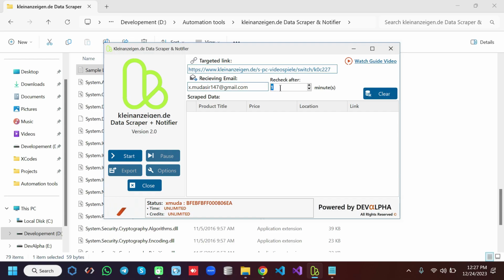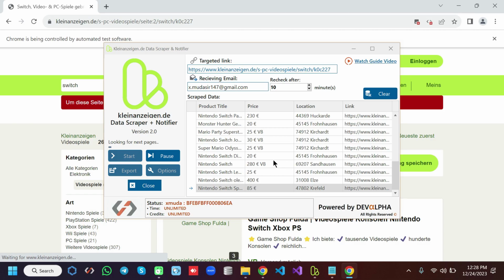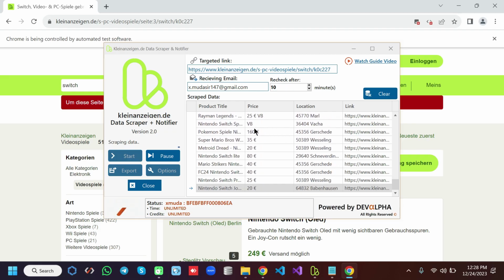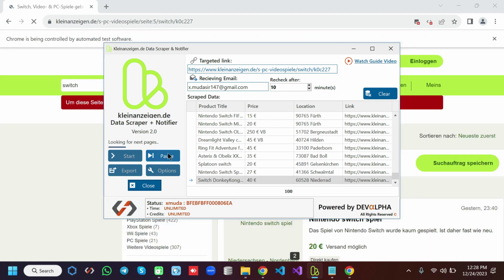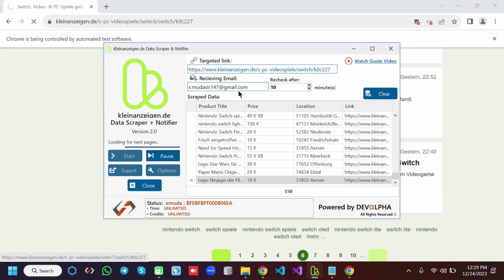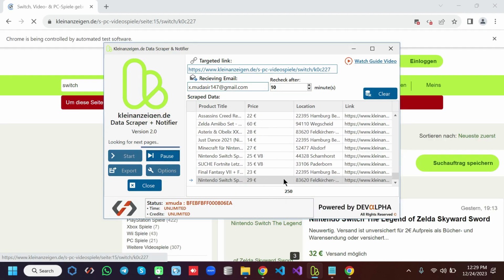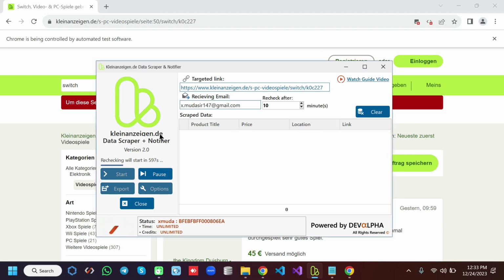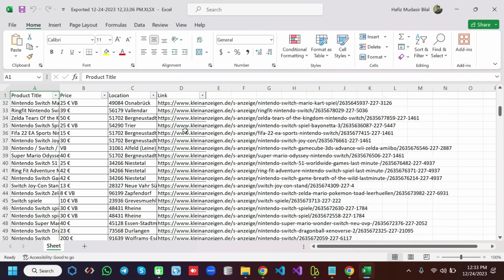Kleinanzeigen Auto Price Checker v2.0 | Real-Time Price Monitoring Bot | 2023 | DevAlpha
Monitor real-time product prices from kleinanzeigen.de with Kleinanzeigen Auto Price Checker v2.0 Powered by DevAlpha

Recently, I have developed a most powerful automation tool Kleinanzeigen Auto Price Checker v2.0 to Monitor real-time product prices from kleinanzeigen.de. This video demonstrates all of its features, workflow, and results.

Best regards,
Mudasir

➔ Demo recorded & published: December 24, 2023